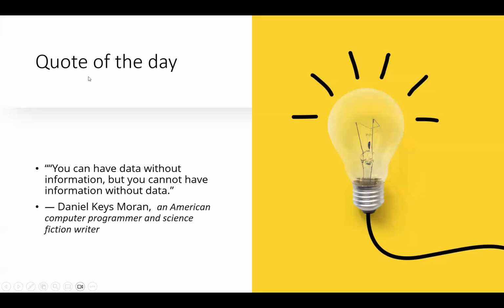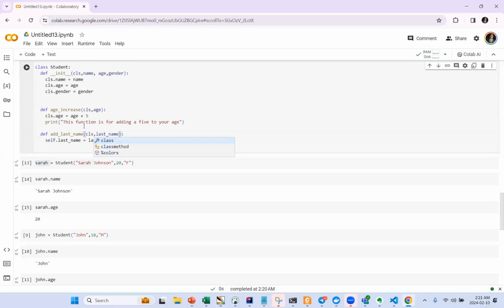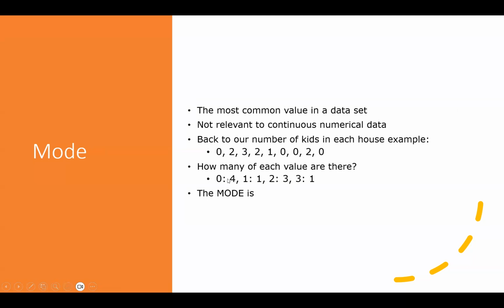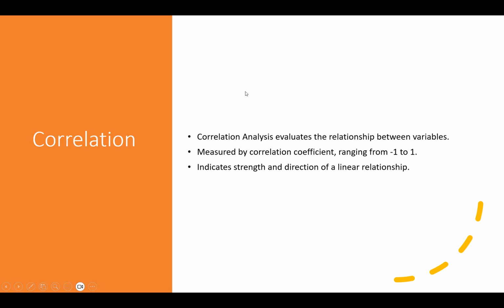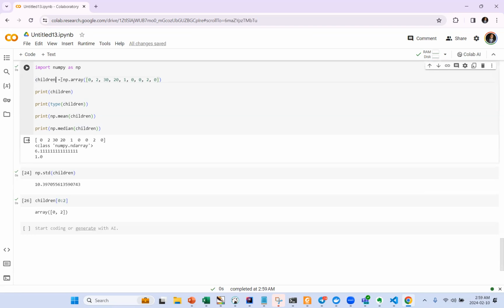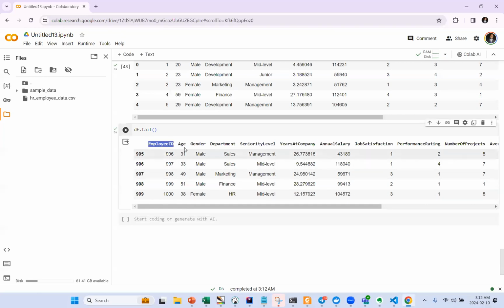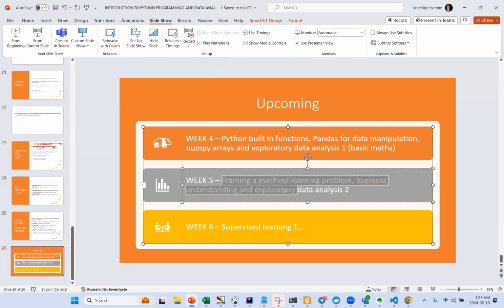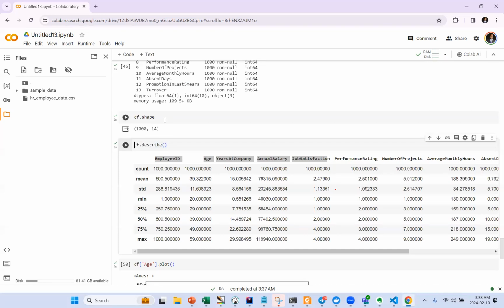Introduction To Python And Data Analysis AI/ML | Week 04 | 3MTT